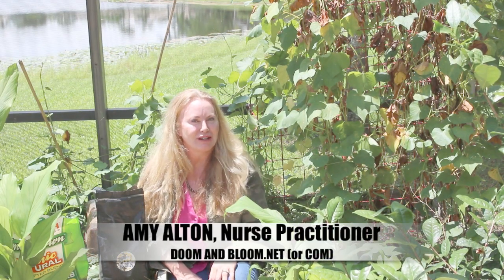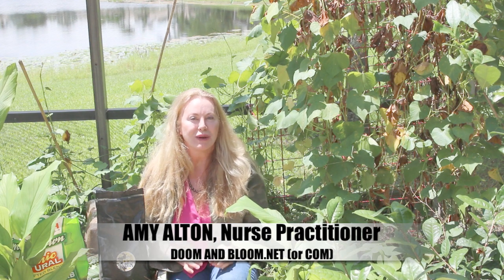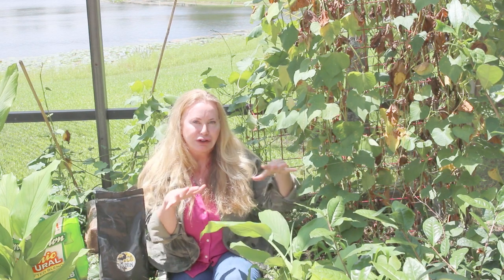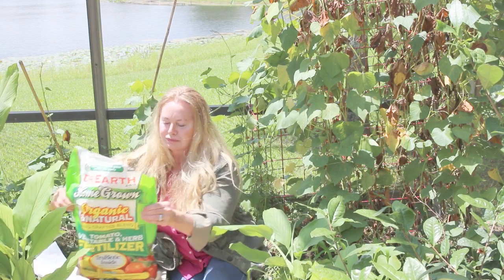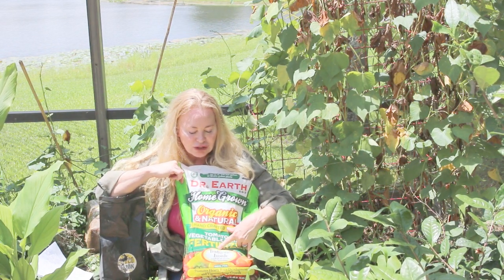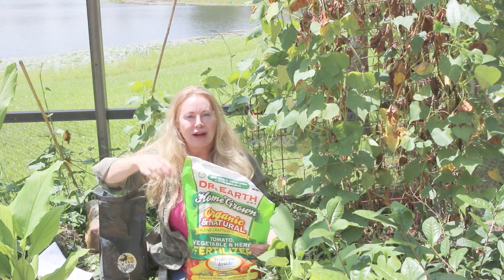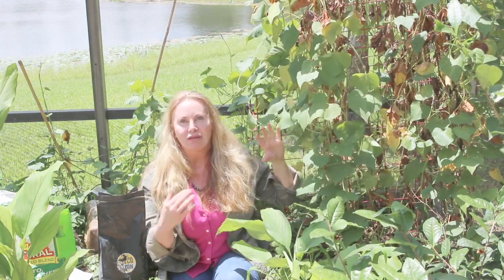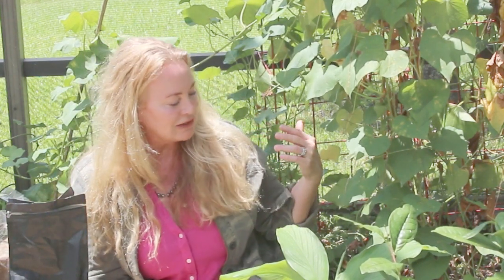Sweet Potatoes Grown in Containers: My Tips and Tricks by Nurse Amy Alton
Sweet potatoes can easily be grown in almost any container or garden. Learn some tips to planting, getting a large harvest and how to store them properly. My soil tricks will help you grow better and healthier plants without any pesticides. If you run into any pests use a mixture of neem oil 1 tablespoon to 8 ounces of water in a spray bottle. Shake and spray in early morning or late afternoon. Add a few drops of peppermint, rosemary or lavender essential oils to make it even better. For long vines of the sweet potato I use a tall trellis in the containers and simply train them up and down over and over.